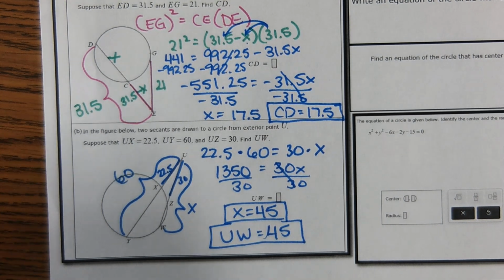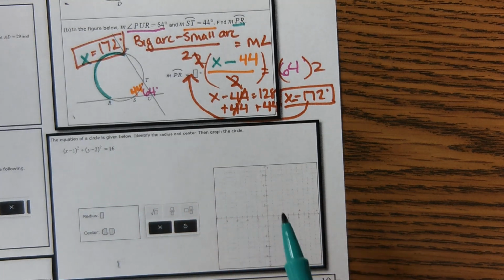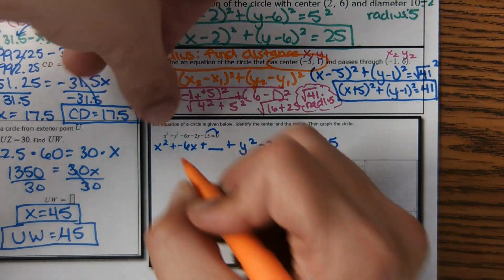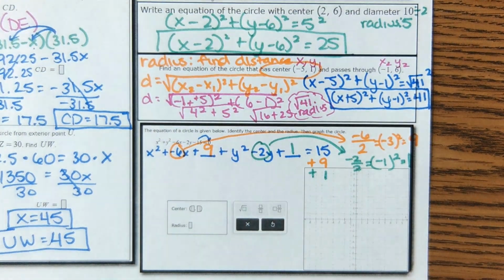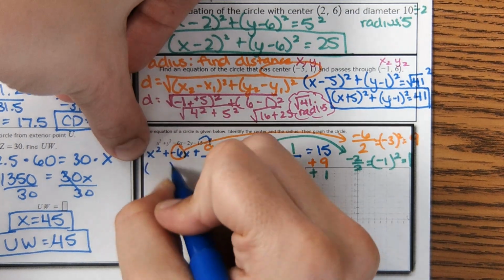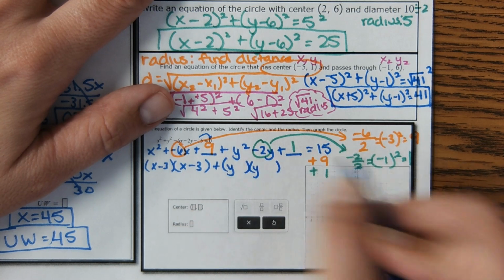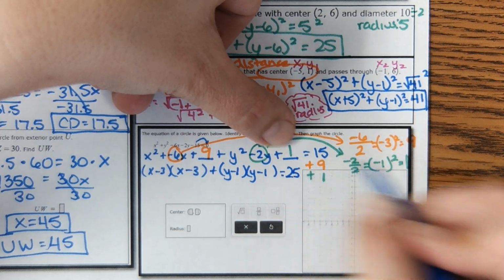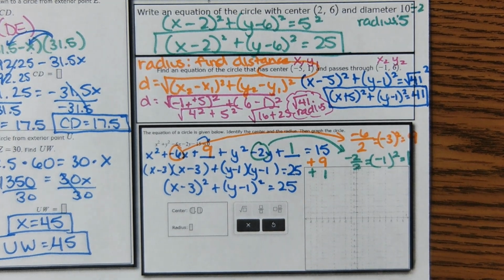Ch.10B Practice Test| Regular Geometry Classes| ALEKs Practice Problems EXPLAINED Chapter 10 Circles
Ch.10B Practice Test| Regular Geometry Classes| ALEKs Practice Problems EXPLAINED| Chapter 10 Circles| High School Geometry| Florida BEST Standards